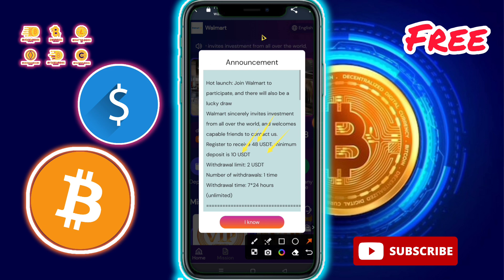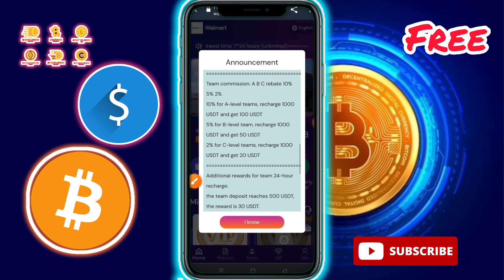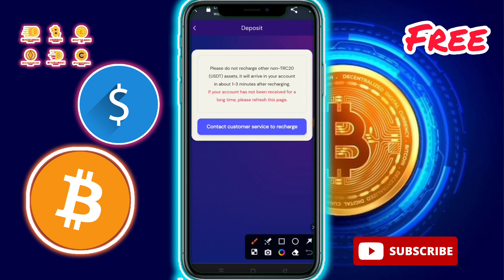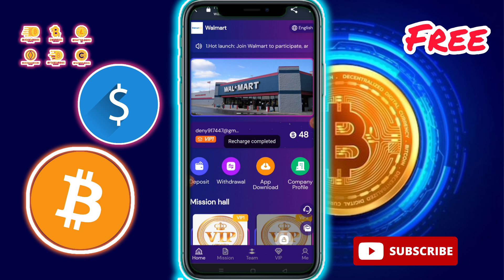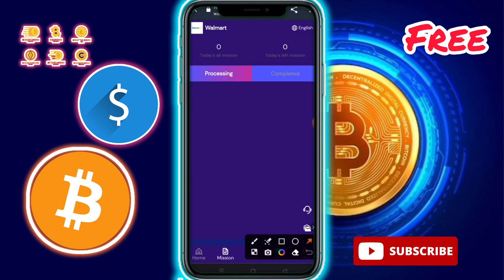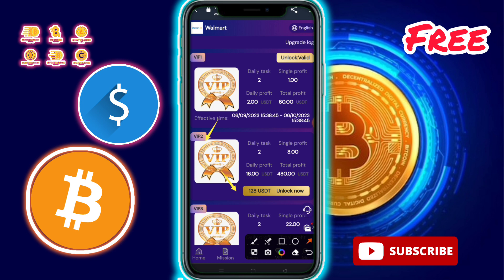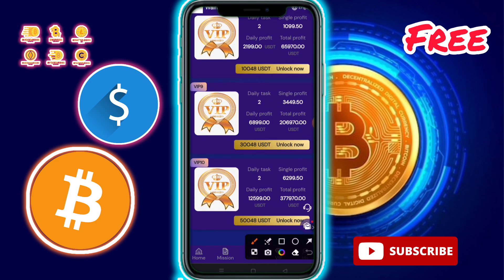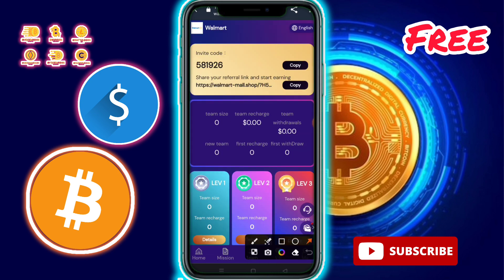New USDT Site 2023 |🤑 Best Usdt Investment Website | Free Usdt Earning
Register Code:- 581926

VIP1: Deposit 10 USDT and earn 2 USDT every day
VIP2: Deposit 80 USDT and earn 16 USDT every day
VIP3: Deposit 220 USDT and earn 44 USDT every day
VIP4: Deposit 550 USDT and earn 110 USDT every day
VIP5: Deposit 1400 USDT and earn 280 USDT every day
VIP6: Deposit 3500 USDT and earn 700 USDT every day
VIP7: Deposit 7000 USDT and earn 1400 USDT every day
VIP8: Deposit 10000 USDT and earn 2199 USDT every day
VIP9: Deposit 30000 USDT and earn 6899 USDT every day
VIP10: Deposit 50000 USDT and earn 12599 USDT every day
Team commission: A B C rebate 10% 5% 2%
10% for A-level teams, recharge 1000 USDT and get 100 USDT
5% for B-level team, recharge 1000 USDT and get 50 USDT
2% for C-level teams, recharge 1000 USDT and get 20 USDT

Tage:-
The most trusted usdt trx investment app with daily withdrawal proof, best investment site in uk, best crypto earning app free, free like task grabbing free usdt earning site, Long-term mining platform New money making sites in 2023, best bitcoin mining platform witdraw proof, best crypto earning app in in indonesia, trx mining app in singapore, usdt mining in uk, china usdt, usdt invest in japan, usdt mining in korea, new tron trx mining site safe, busd mining